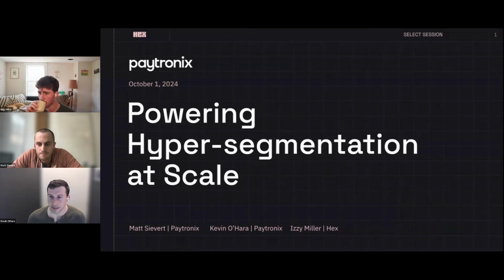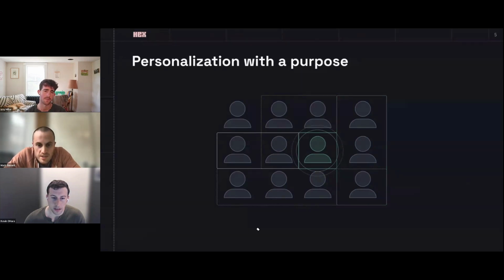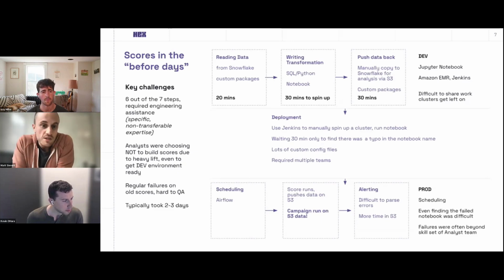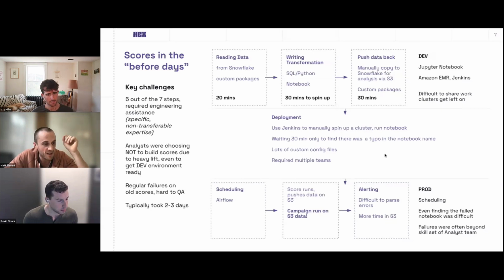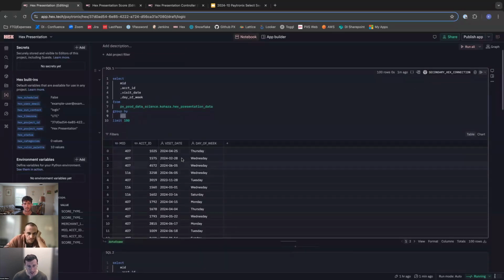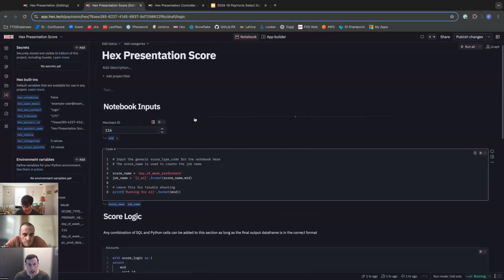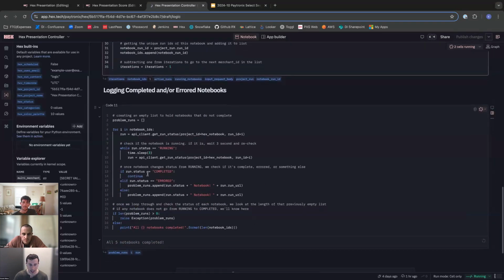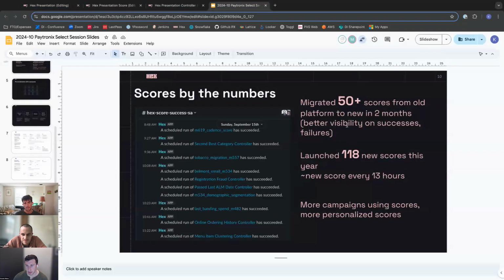Paytronix Powers Hyper-Segmentation at Scale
Learn how Paytronix saves thousands of analyst hours with Hex and Snowflake for complex segmentation.